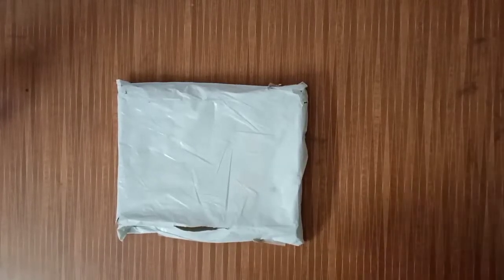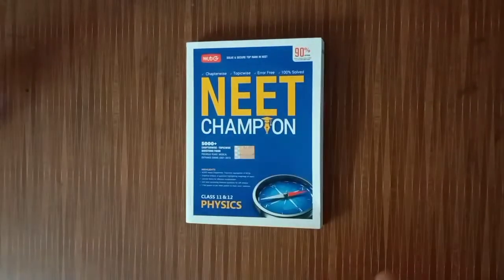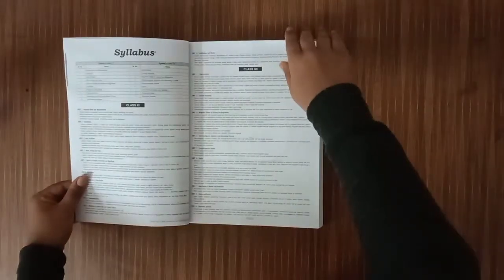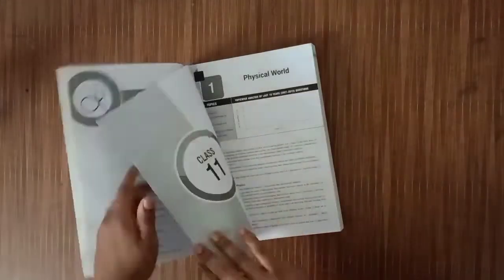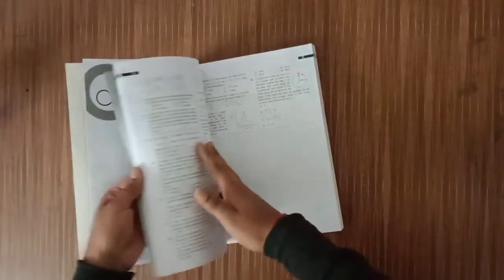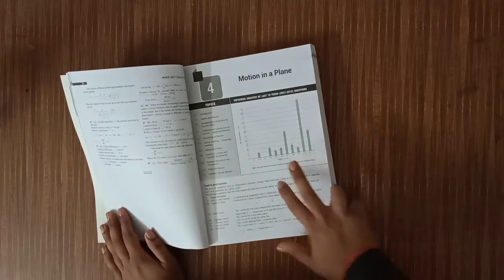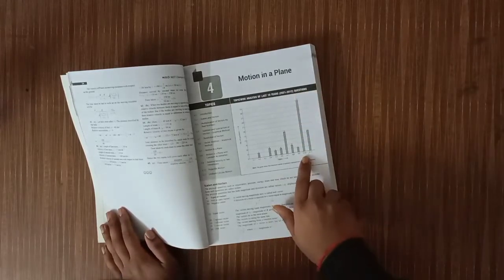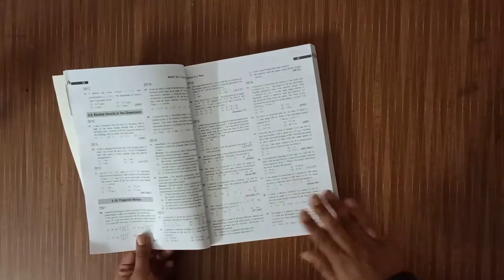mtgNeetChampion MTG NEET CHAMPION PHYSICS BOOK UNBOXING AND HONEST REVEIW